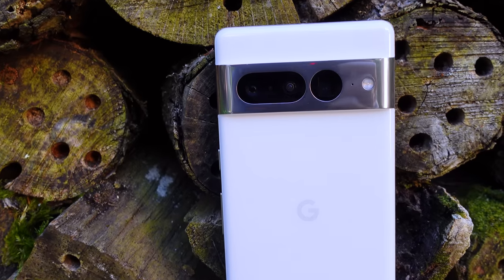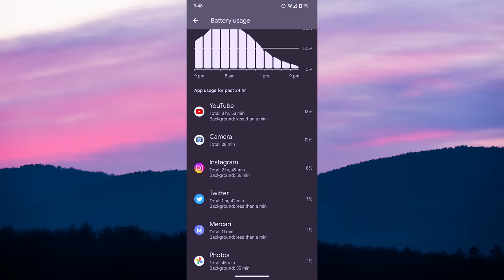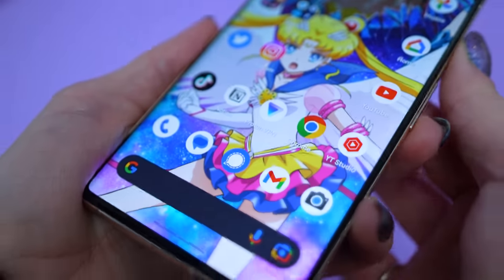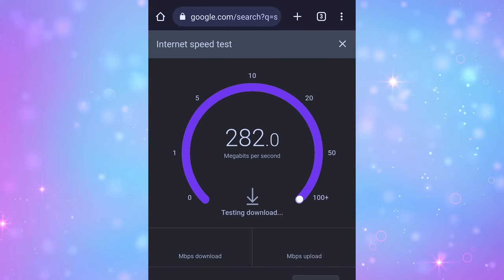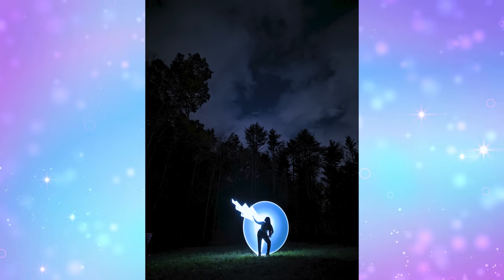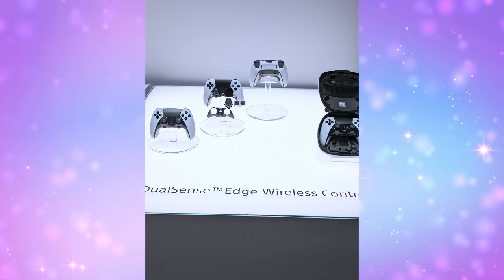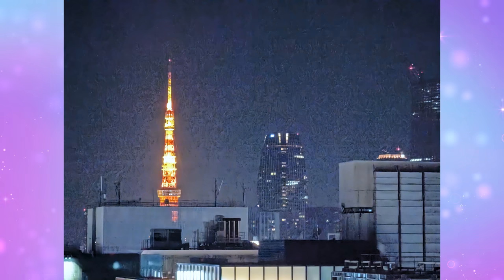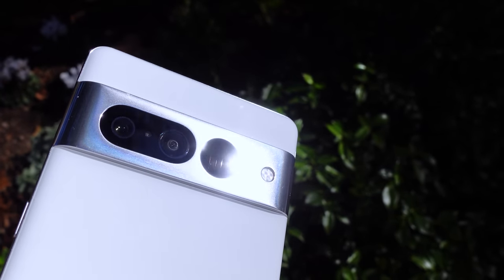This Is Why The Google Pixel 7 Pro Is My Daily Driver 5 Months Later!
I used the Google Pixel 7 Pro as my daily driver for 5 months straight and this is what I found…

Special thanks to teampixel for the giftfromgoogle @madebygoogle